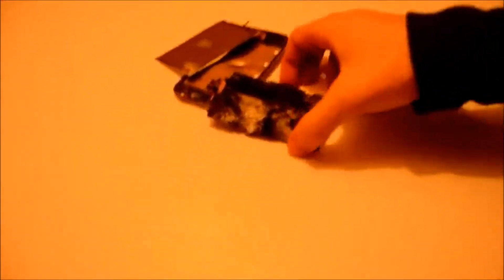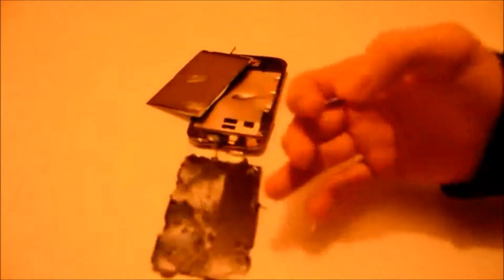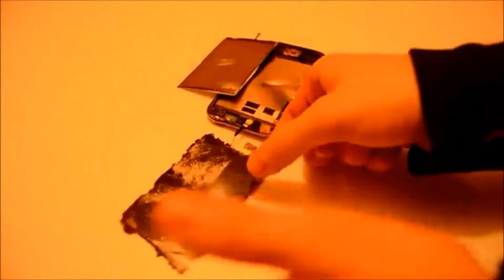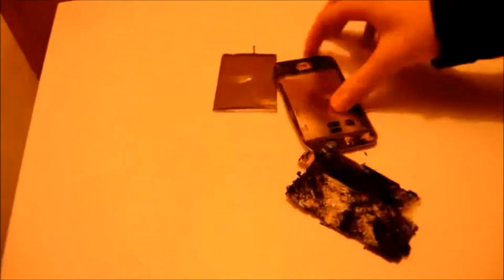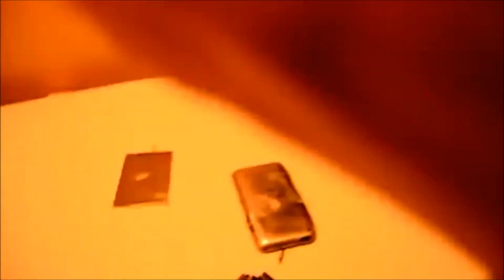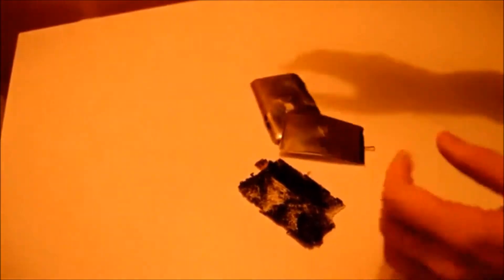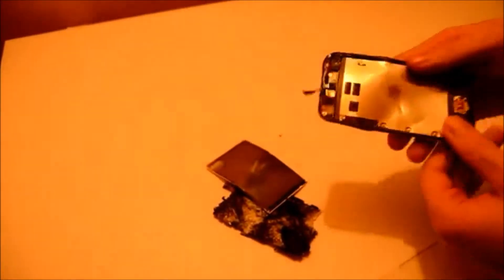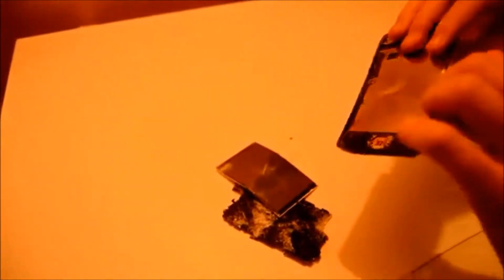Ebay Scam! iPhone 5C was iPod touch!!!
Please no flag spam, negative or hateful comments.
 Thanks to everyone watching, Enjoy.

Copyright details:
License